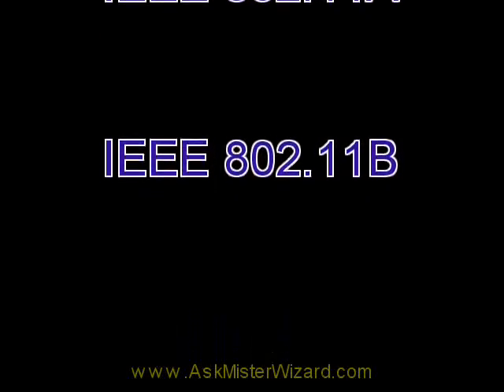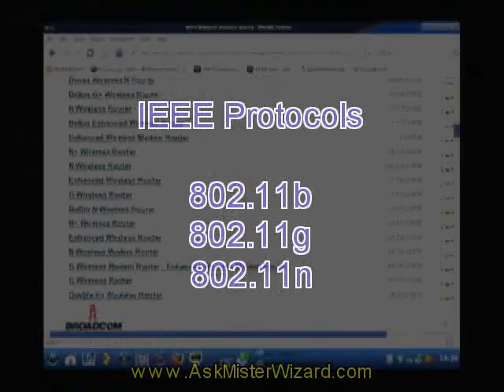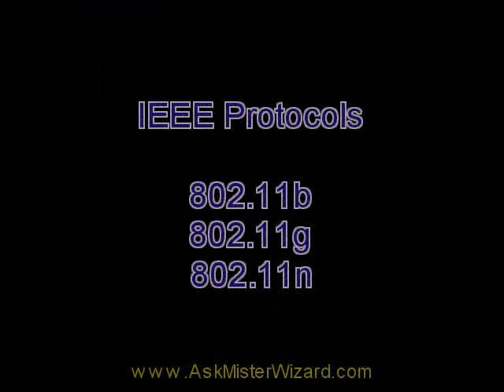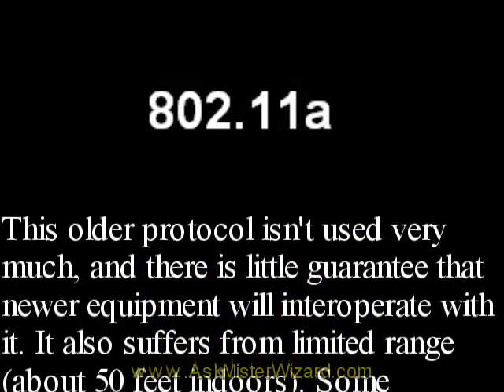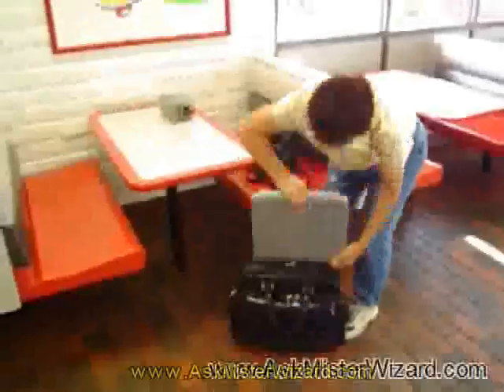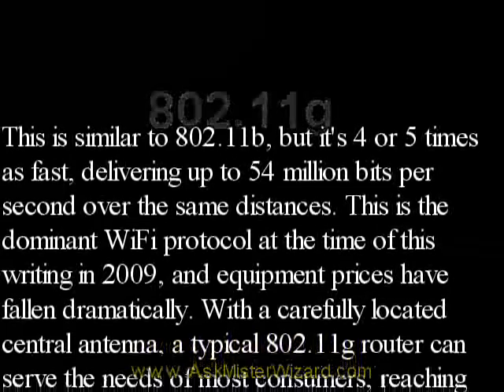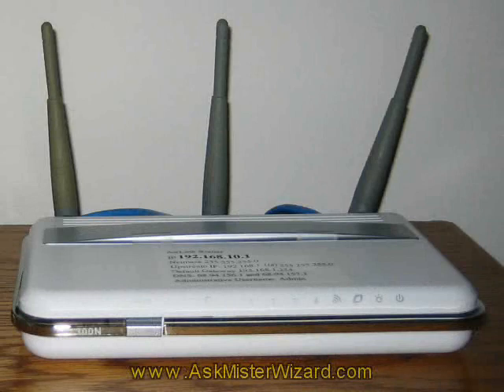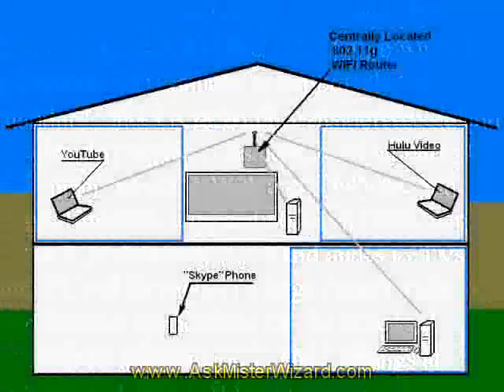Wireless Networking Intro 02 of 08 AskMisterWizard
Wireless Networking Intro (From AskMisterWizard), Part 2 of 8. During the past several years, WiFi networks have become increasingly sophisticated, and WiFi equipment has evolved to use several different "protocols". These have been given names by the committees of engineers that developed them, and each is associated with various different features. Some are faster than others, and some can communicate over greater distances than others. Newer protocols can operate with older ones, but only at the lower speeds that they share. This video clip summarizes the most important characteristics of the IEEE 802.11a, 802.11b, 802.11g, and 802.11n versions that have become very popular in early 2010.